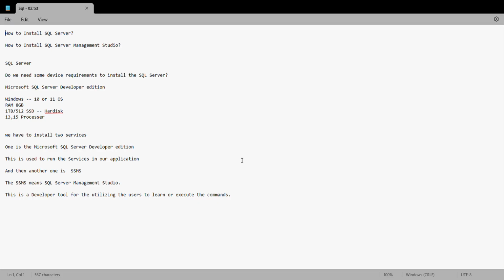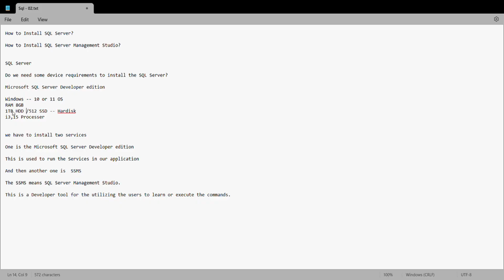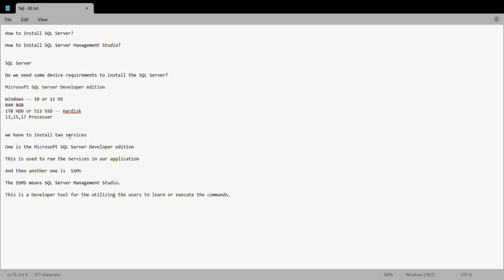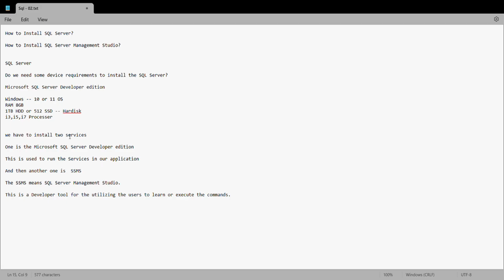SQL 02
what is the requirements of SQL server installation
what is the requirements of SSMS  installation